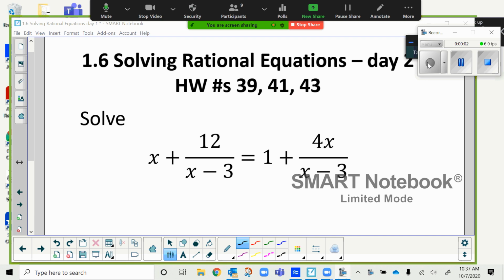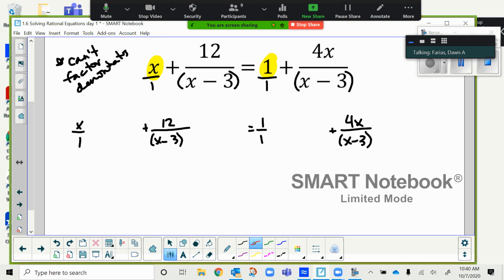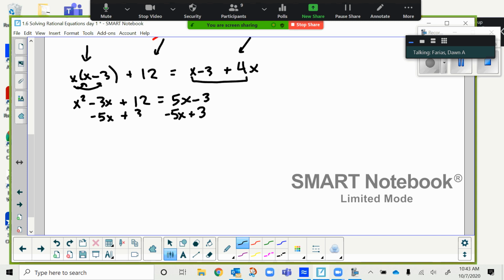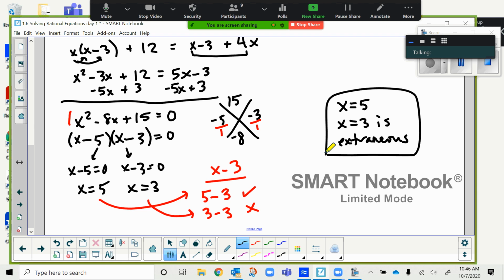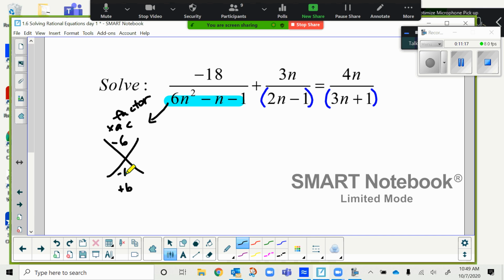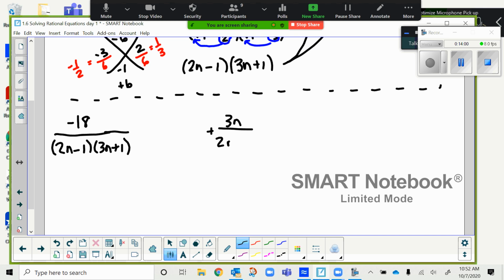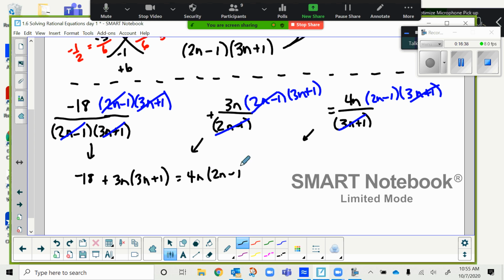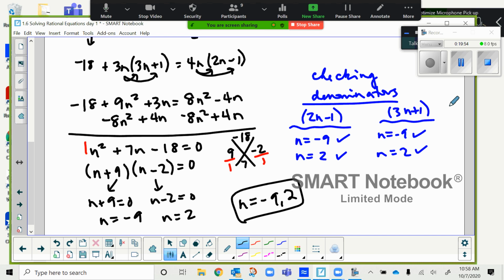1 6 Solving Rational Equations day 2 VIDEO